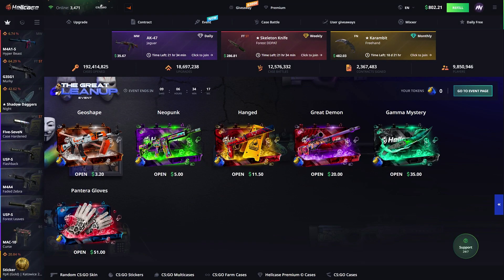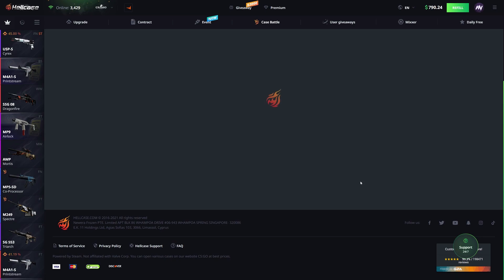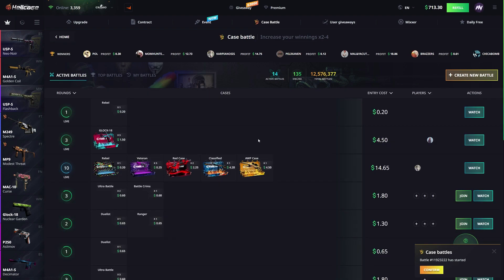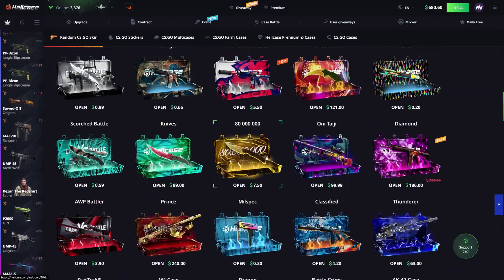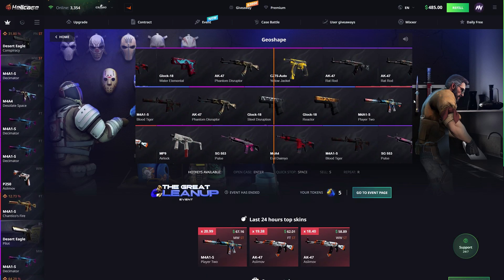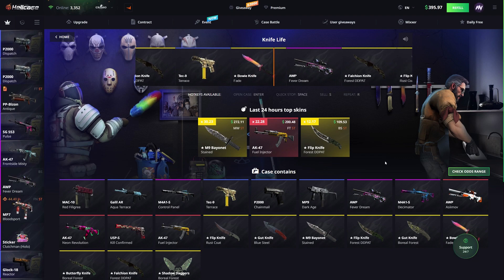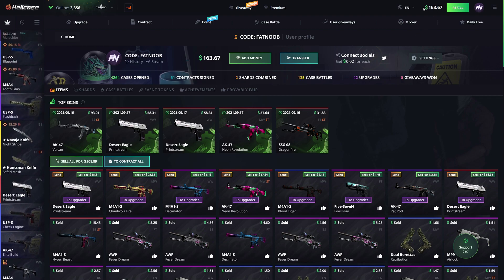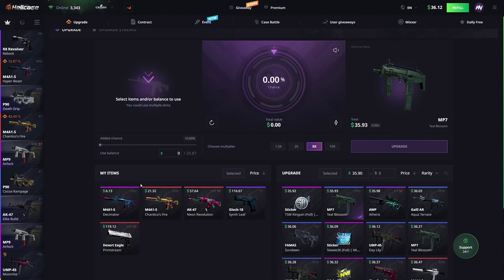$800 HELLCASE OPENING!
Today we ran up some cases on hellcase with 8 hunit in the balance!

- FatNoob

PLEASE DO YOUR OWN RESEARCH ON THE VALIDITY OF THESE OFFERS BEFORE YOU PLAY OR MAKE ANY PURCHASE. DO NOT Play On The site(s) I am On UNLESS you are 18+ years of age. Play responsibly.